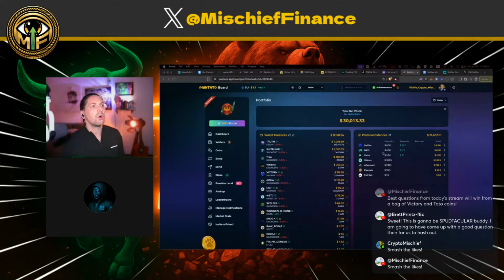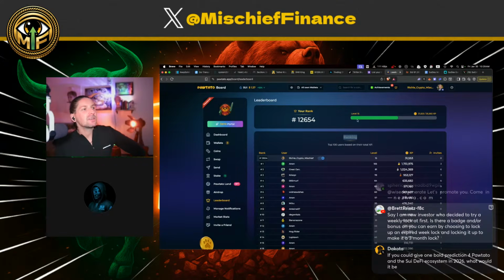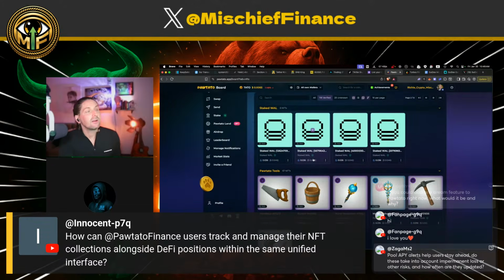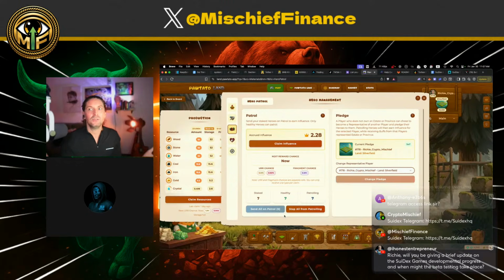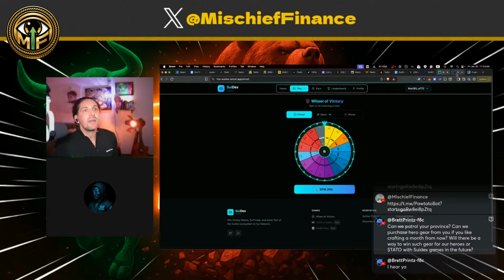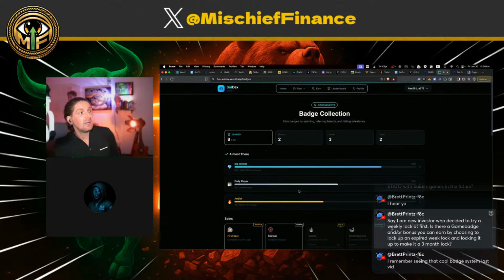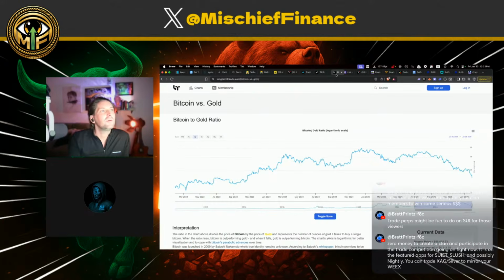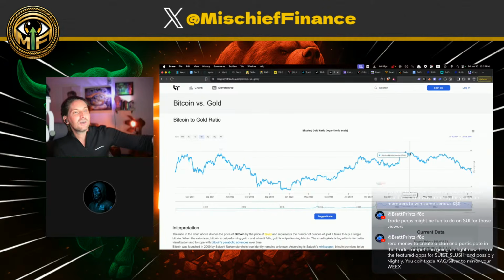SuiDeX × Pawtato AMA – How to Track SuiDex on Pawtato!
●▬▬▬▬▬▬▬▬▬▬▬Social▬▬▬▬▬▬▬▬▬▬▬●
MY TELEGRAMS

SuiDeX x Pawtato AMA

[00:00] 🎯 Introduction — Pawtato AMA live, platform overview and guest intro
[11:00] 📊 Pawtato Portfolio Tracker — Wallet balance tracking and portfolio visualization demo
[22:00] 👤 Pawtato Profile System — User profiles and XP ranking system explained
[33:00] 💱 Bitcoin Swap Demo — Live Bitcoin swap on SuiDex via Pawtato interface
[44:00] 🏦 Lending Protocols on Sui — Scallop and Alphalend comparison and yield rates
[55:00] 🎯 Pawtato Goals — Supporting legitimate Sui projects and ecosystem filtering
[66:00] 🛠️ SuiDex Tools and Banners — Banner system, project tools and visibility features
[77:00] 📸 Historical Airdrop Snapshot — Past airdrop mechanics and snapshot eligibility
[88:00] 🦸 Heroes NFT Patrol Demo — Heroes NFT utility and patrol mechanic walkthrough
[99:00] 🔐 HackenProof Security Badge — Security audit badge and wallet signing vs transfer safety
[110:00] 📈 Token Value Mechanics — Price holding mechanics and liquidity depth analysis
[121:00] 📉 Next Leg Up Analysis — Chart reading and market cycle projection
[132:00] 🏁 Closing — AI course completion, trading psychology and stream wrap-up